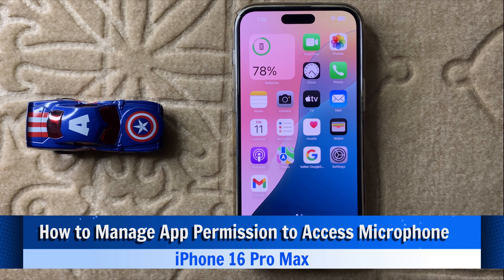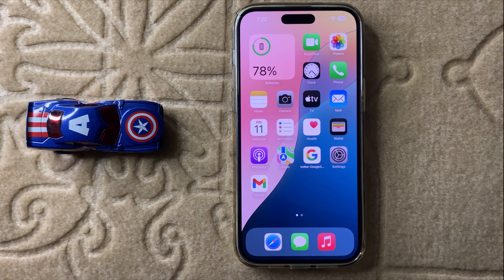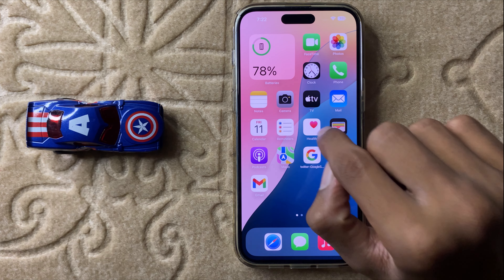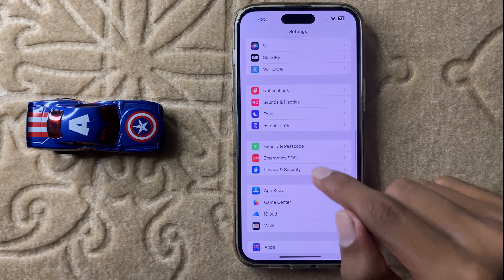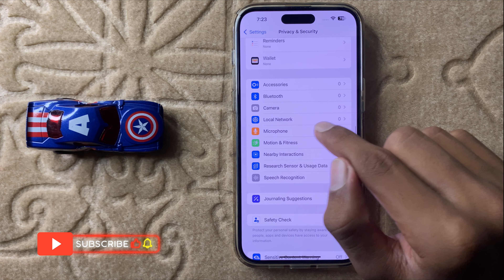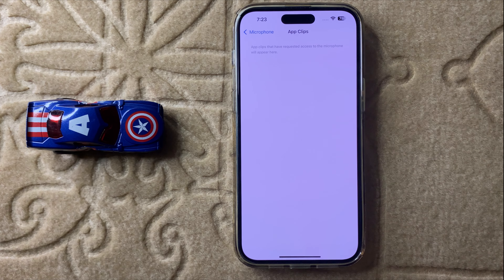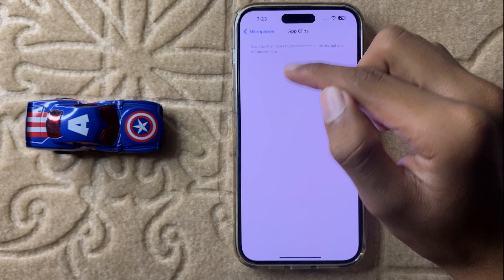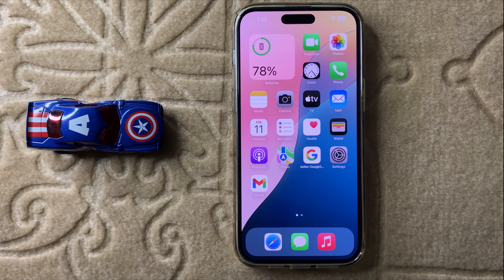How to Manage App Permission to Access Microphone on iPhone 16 Pro Max